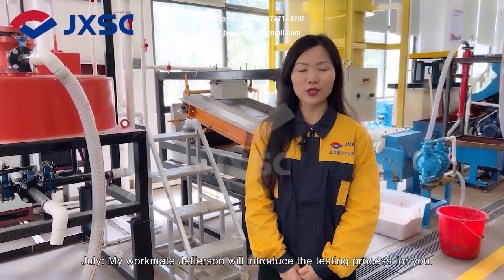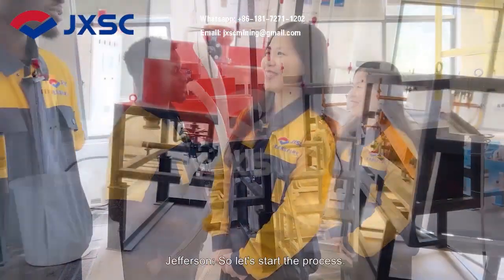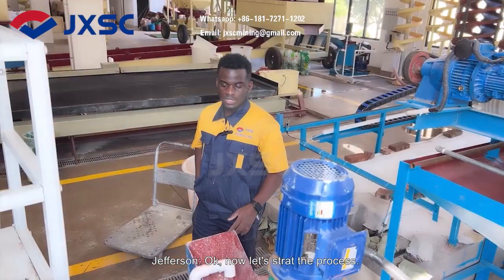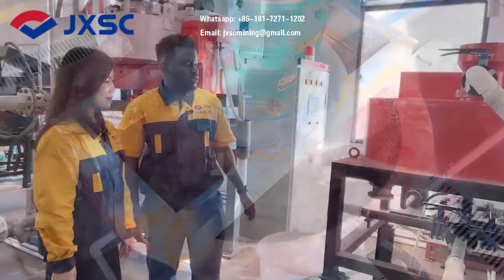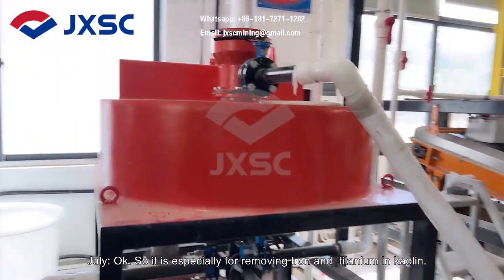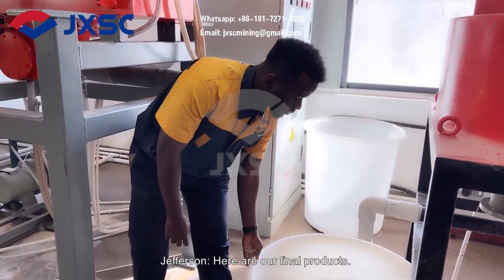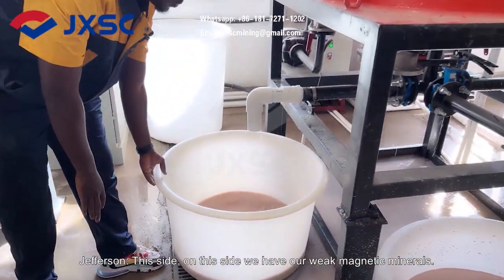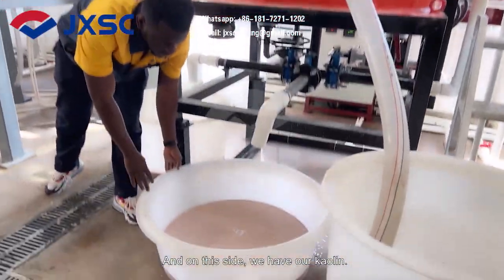Slurry Magnetic Separator---Ideal For Sorting Slurry & Impurities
It is used to remove fine ferromagnetic or paramagnetic pollutants contained in raw materials, so as to obtain high-grade materials at the ppm~ppb level.
【Contact JXSC to get details and price】